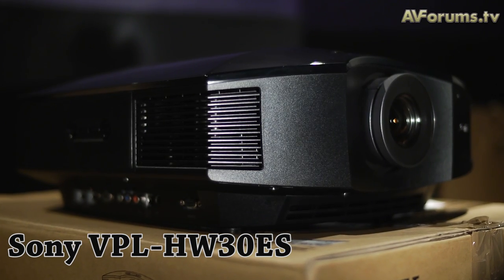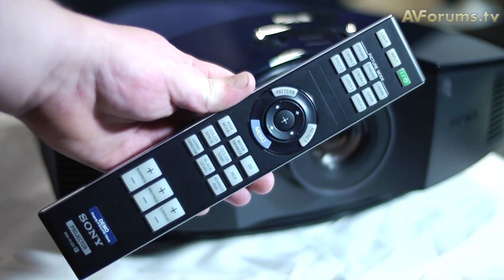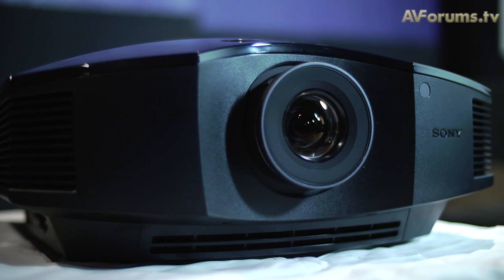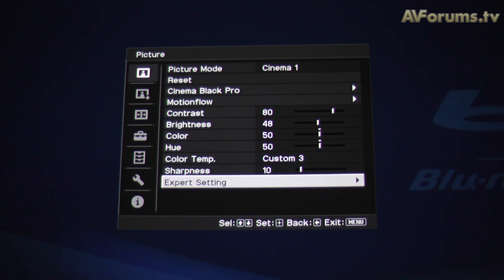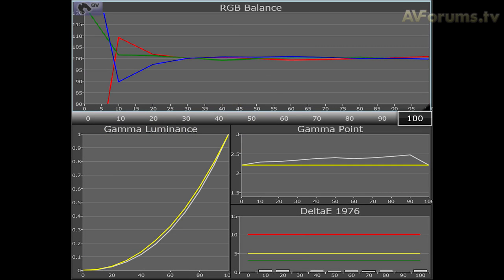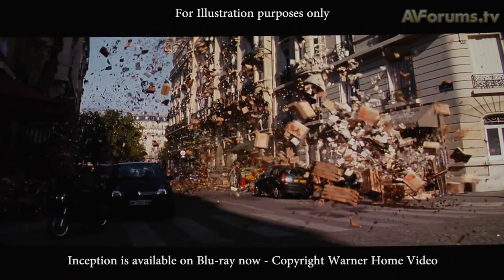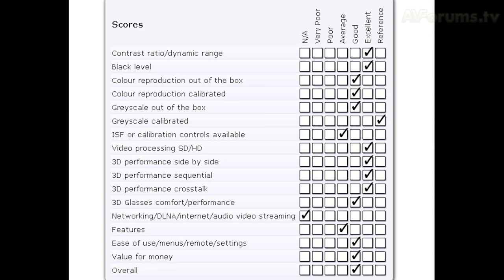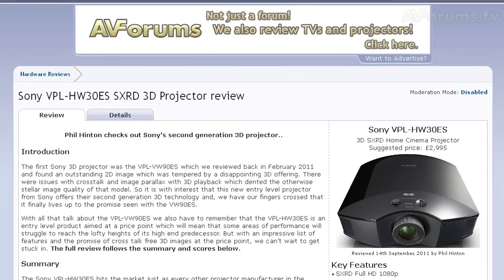Sony VPL-HW30ES 3D SXRD Projector Review - AVForums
Phil Hinton presents a video summary review of the new Sony VPL-HW30ES 3D SXRD projector. Read the full in-depth written review at AVForums.com/reviews